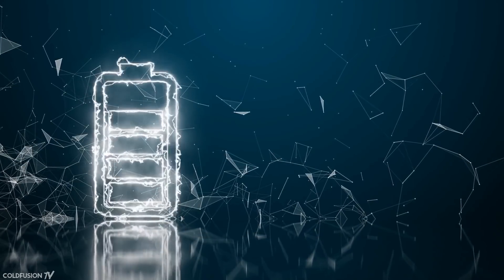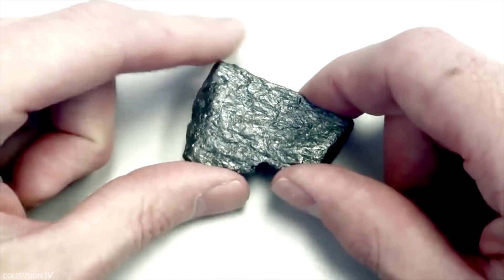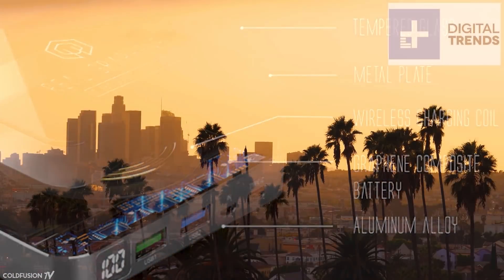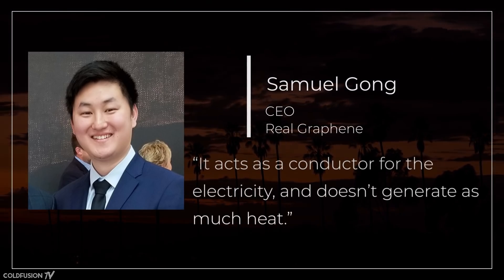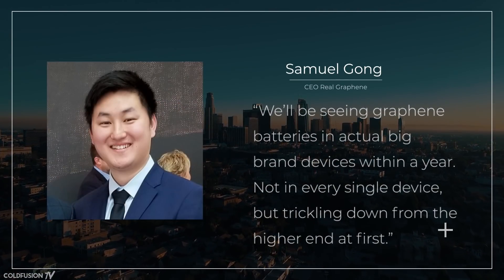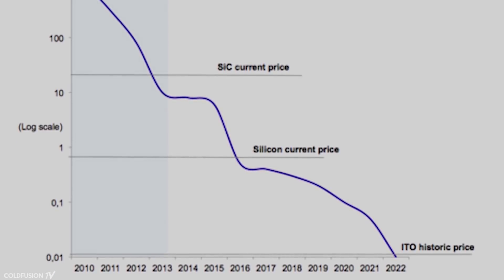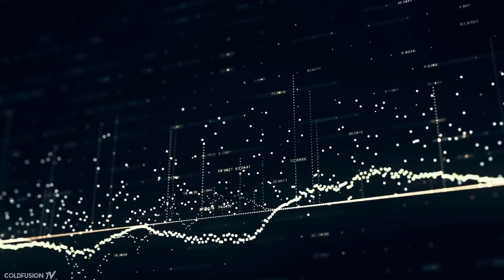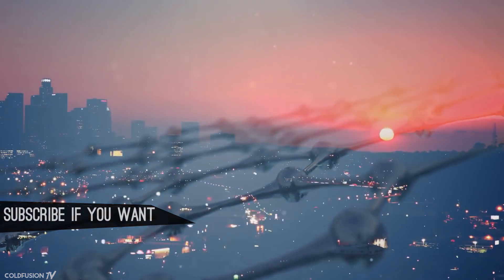Major Breakthrough: Graphene Batteries FINALLY Hit the Market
--- New Thinking Book written by Dagogo Altraide ---
Learn the stories of those who invented the things we use everyday.

//Soundtrack//

Need a Name - Road to Berlin

SleepyFish - Forgot It Was Monday (Original Mix)

SineRider - Telegraph

Paddy Mulcahy - On A Hill In Swinford

HNNY - Till dig

Instupendo - Boy

Burn Water - Does it Get Easier? (Unreleased)

Why are you still reading?